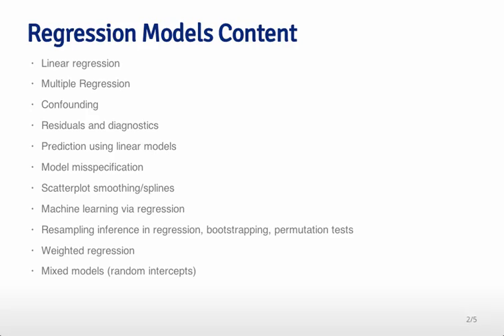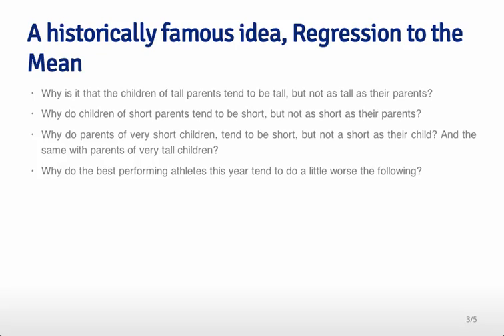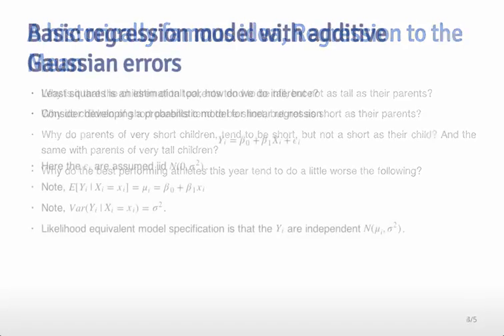1 10 Regression Models Overview 1 46